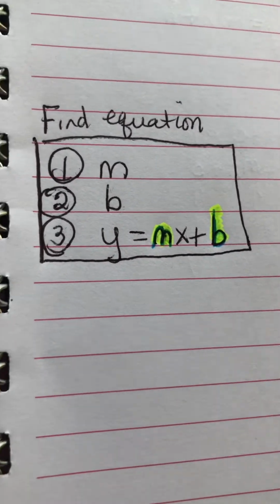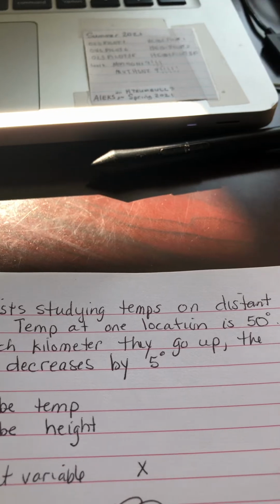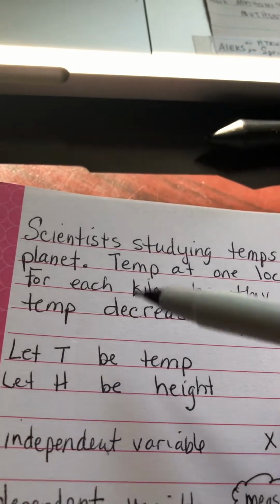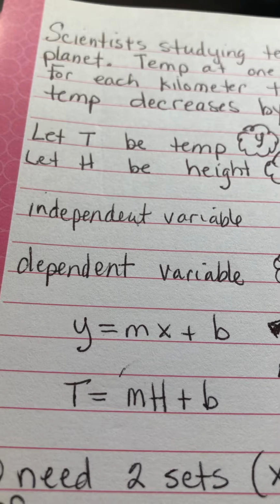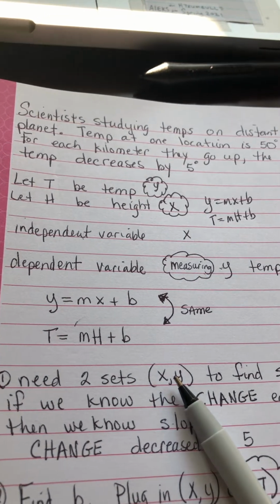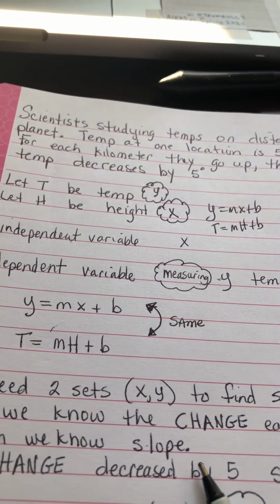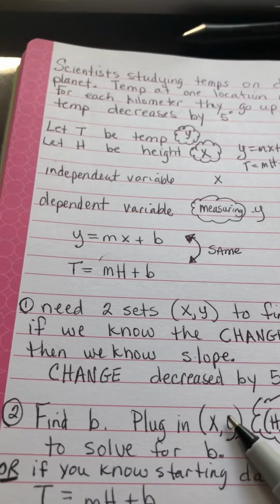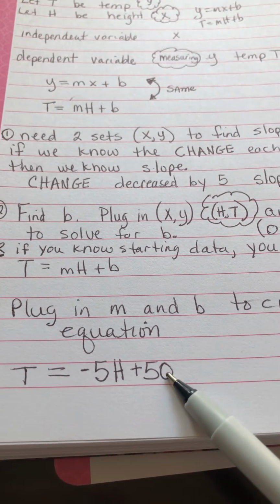Find linear equation and graph temp on planet